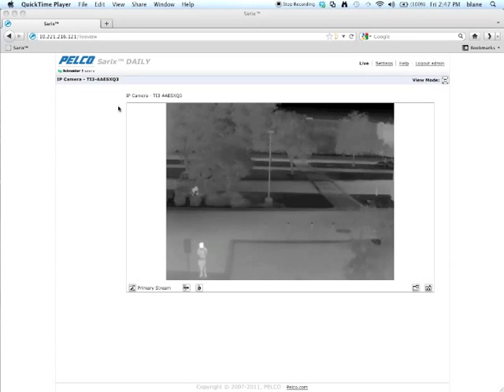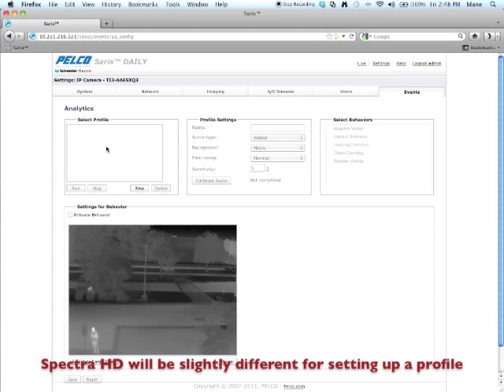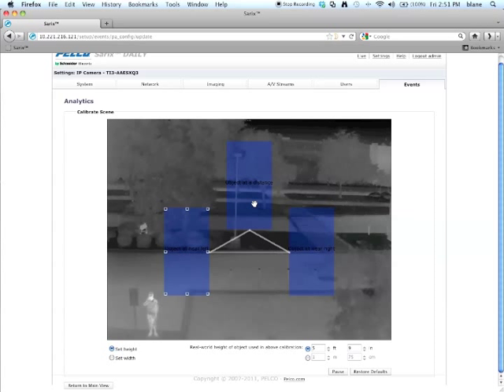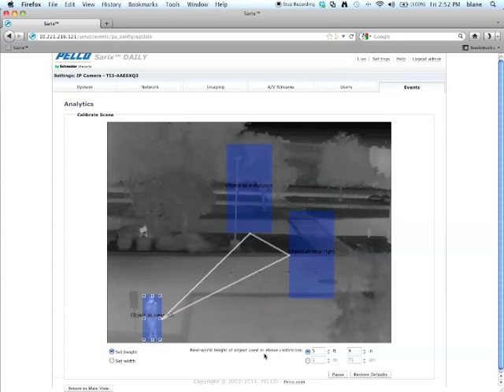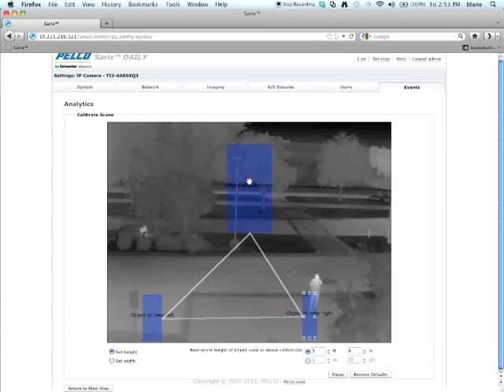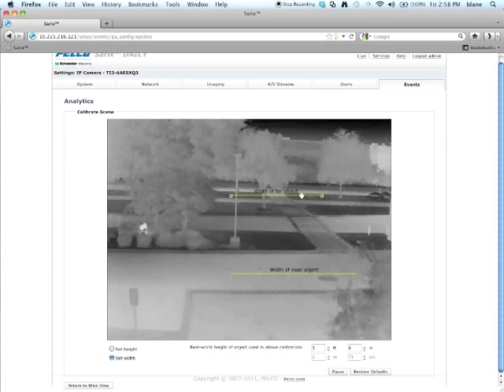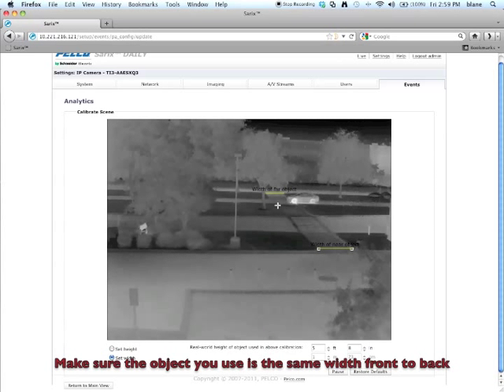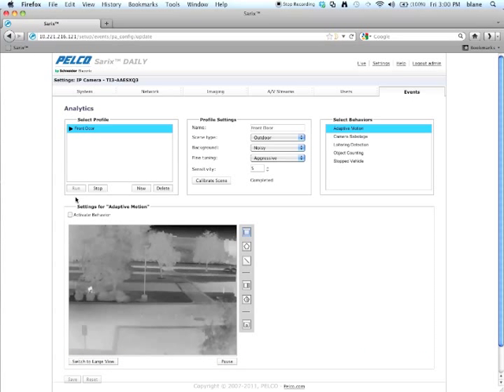Pelco Analytics: Calibration (480p, 4:3)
This video describes how to calibrate Pelco analytics using a Sarix Thermal camera.  NOTE: Do to the nature of 1080p/16x9 cropping the video and hiding buttons, there is no 1080p version of this video.